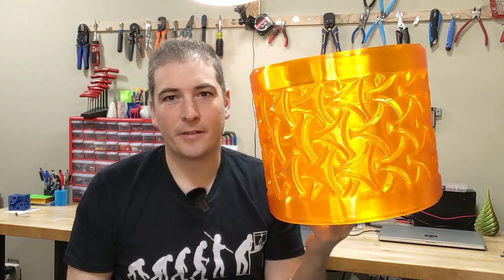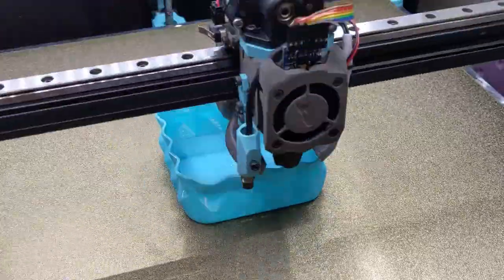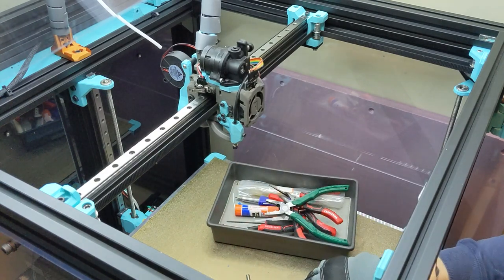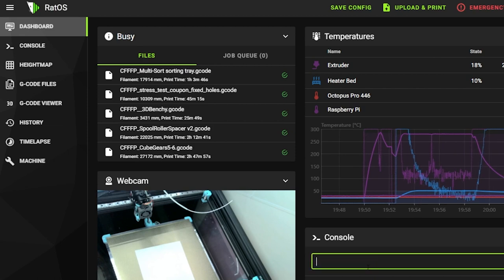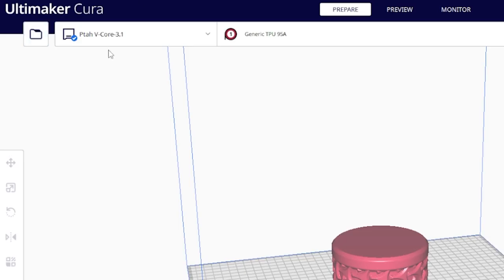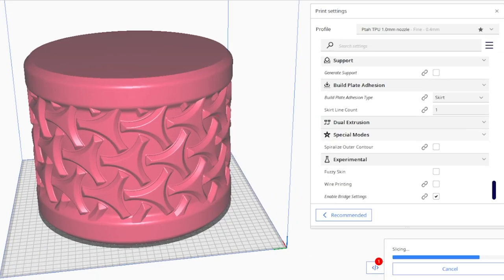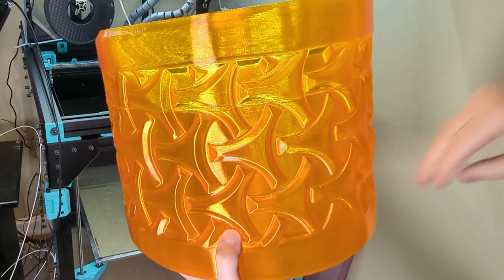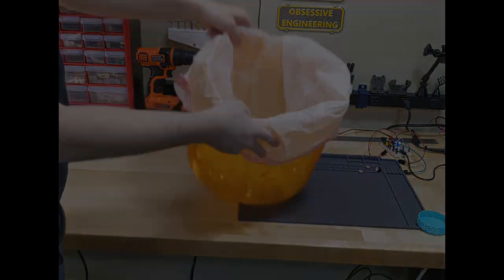3D Printing a Giant Indestructible Trashcan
Learn about flexible filaments, printer nozzles, and slicer tricks by following me on this adventure printing a giant TPU trashcan.

The vase model is on Printables (there's actually 3 different ones and I can't tell the difference between them, the one I printed in this video is #2):

The settings I used:

* 225C nozzle temp
* 50C bed temp
* (30mm/s speed) x (0.5mm layer height) x (1.6mm line width) == 24 mm^3/s flow rate
* 120% first layer line width & 125% first layer flow.  115% flow for the rest of the print.

SainSmart Translucent TPU (800g spools)
SUNLU Filament Dryer (up to 55C PLA/TPU)
SUNLU Filament Dryer (up to 70C PLA/TPU/ABS/PETG/Nylon/PC)